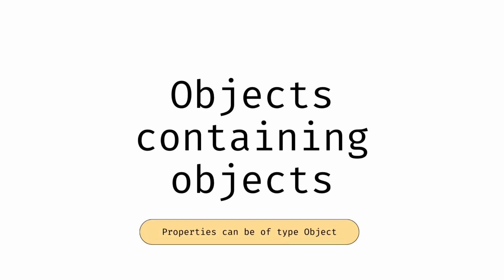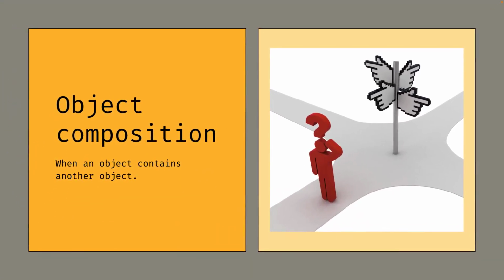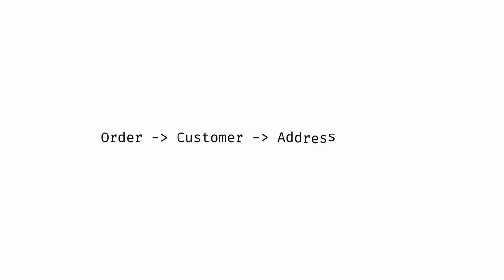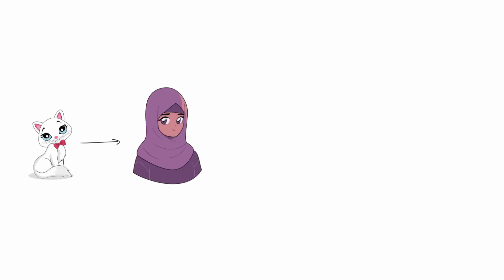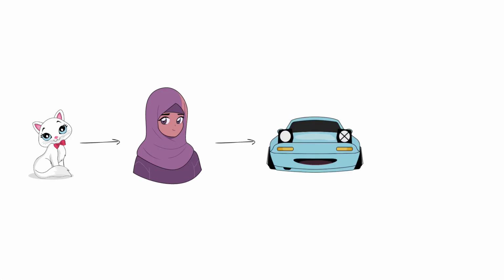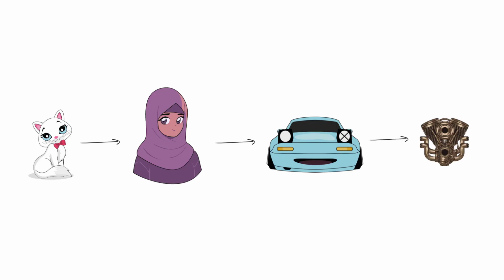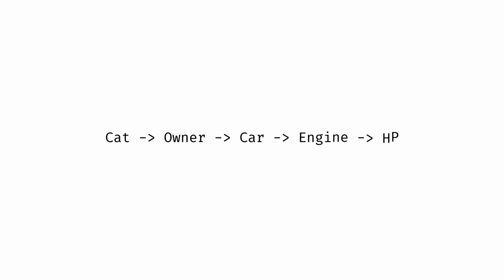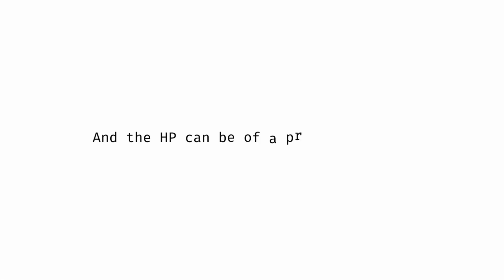Complete Java Programming Tutorial By Krishna Apps Part 26